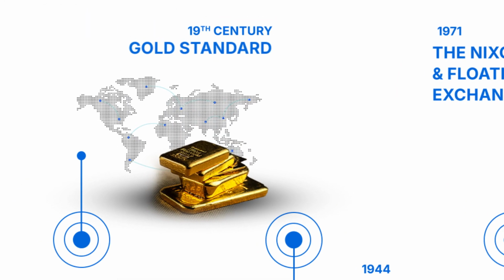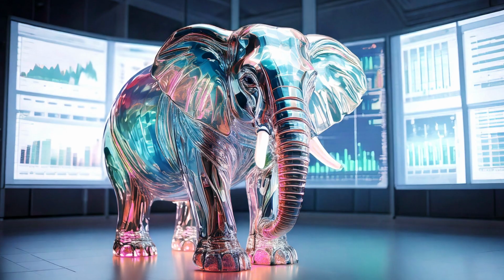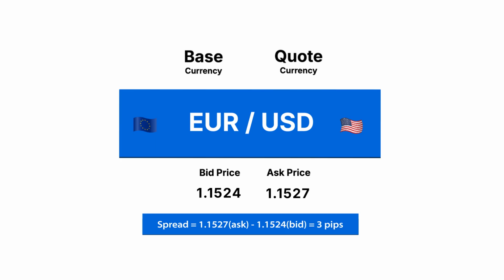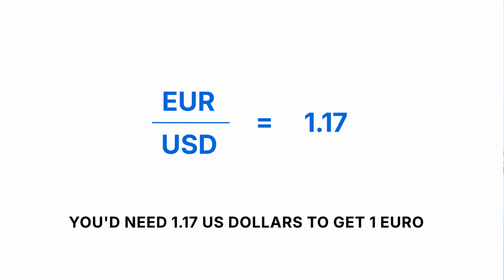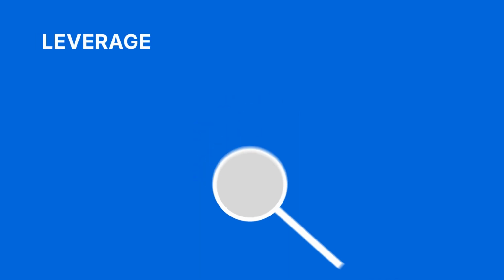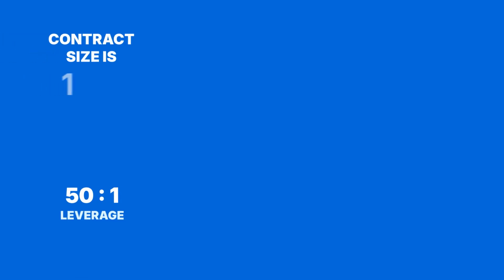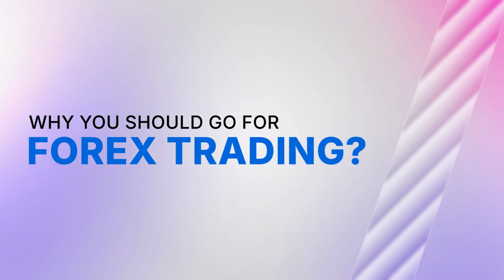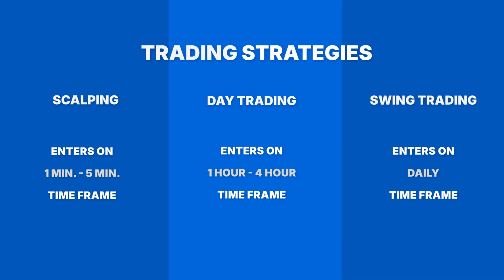Forex Trading Explained for Beginners | Full Beginner Course 2026 Episode - 1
Curious about forex trading but don’t know where to start?

In this beginner-friendly lesson from Hola Prime Markets, we break down exactly how the forex market works — in simple, practical terms.

You’ll learn:
What the forex market is
How currency pairs work
What “base” and “quote” currencies mean
How traders make money from price movements
What bid and ask prices are
What spreads mean and why they matter
How leverage works (and why it’s powerful)
The role of brokers and trading platforms
When you can trade forex (sessions explained)

We also explore:
The history of forex (Bretton Woods to floating exchange rates)
Why the forex market trades over $7.5 trillion daily
Why liquidity matters
How different trading styles fit different lifestyles
If you’re based in the United States and looking to understand:
What leverage really means
How MetaTrader 4 and 5 work
The difference between a broker and a platform
How retail traders participate in global markets
This video gives you the foundation.

Remember:
Forex trading is not about guessing.
It’s about understanding structure, liquidity, and risk.

⏱️CHAPTERS
00:00 – What Is Forex Trading?
Introduction to the foreign exchange market.

00:16 – Real-Life Example (Travel Currency Exchange)
How forex works in everyday life.

00:53 – Who Participates in Forex?
Banks, nations, businesses & retail traders.

01:04 – History of Forex (Gold Standard to Bretton Woods)
How modern forex markets were created.

01:48 – Floating Exchange Rates Explained
Why currencies now move by supply & demand.

02:33 – How Currency Pairs Work
Buying one currency while selling another.

03:35 – Example: Trading EUR/USD
How traders make profit from price movement.

04:17 – Base vs Quote Currency
Understanding exchange rate ratios.

05:18 – Bid vs Ask Price (Simple Analogy)
What these two prices really mean.

06:28 – What Is the Spread?
Why it’s your first trading cost.

06:51 – Leverage Explained (50:1 Example)
How $1,000 controls $50,000.

07:38 – Practical Leverage Example (Risk Breakdown)
How gains and losses are amplified.

08:24 – Trading Platforms (MT4 & MT5)
Where trades are executed.

08:51 – What Does a Broker Do?
How brokers connect you to the market.

09:23 – Forex Trading Sessions Explained
London, New York, Asian & Australian sessions.

10:03 – Why Trade Forex?
Liquidity, flexibility & strategy variety.

11:06 – Key Takeaways for Beginners

What part of forex trading do you want explained next?